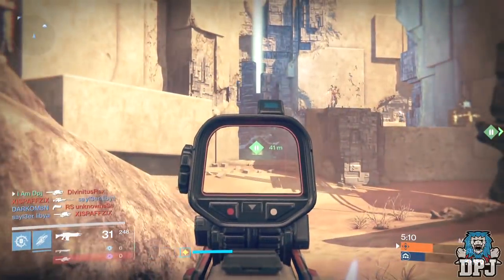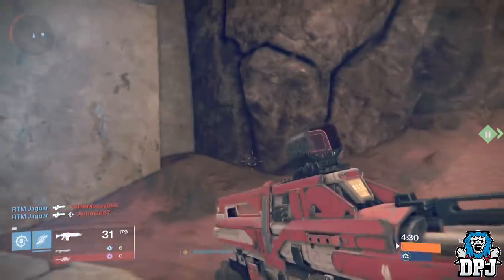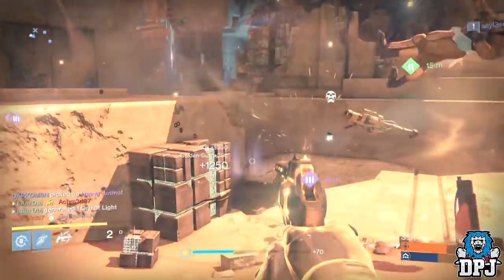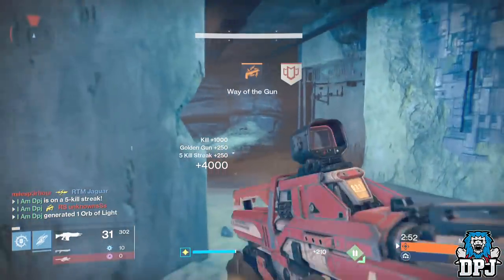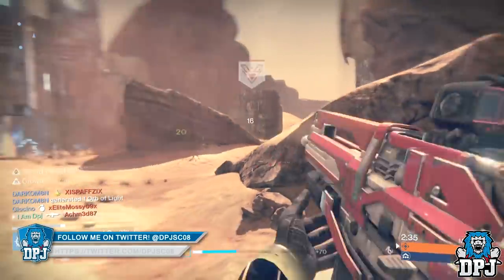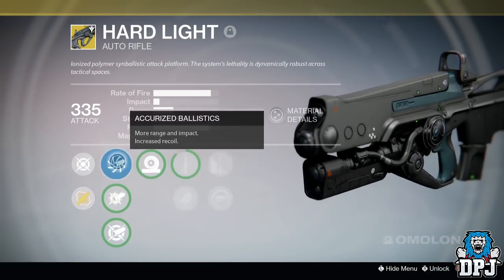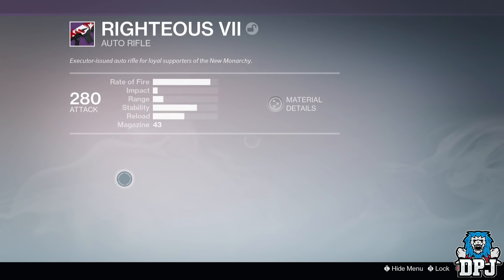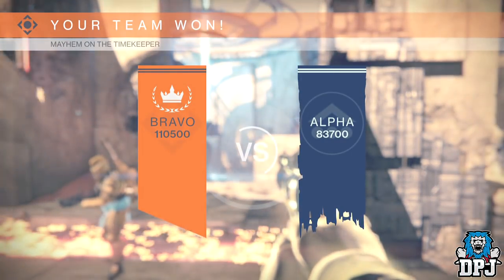Destiny: How To Get Best Year 2 Auto Rifle - Back To Year One #1 - The Lowdown P-XIV!